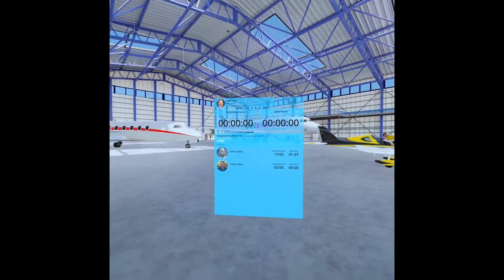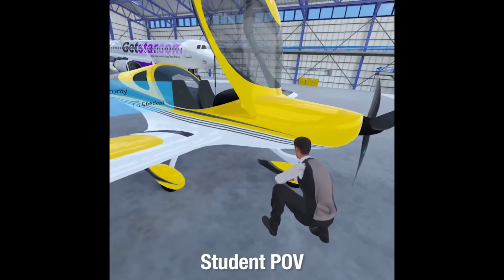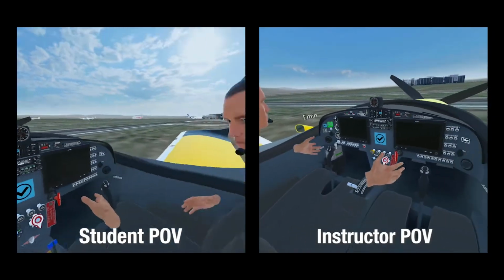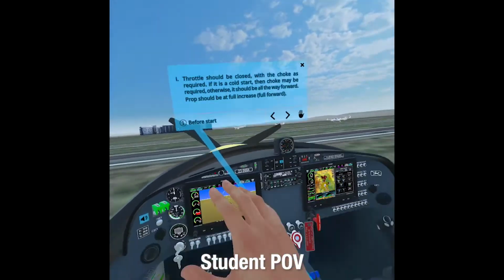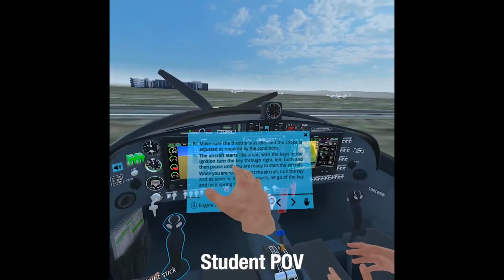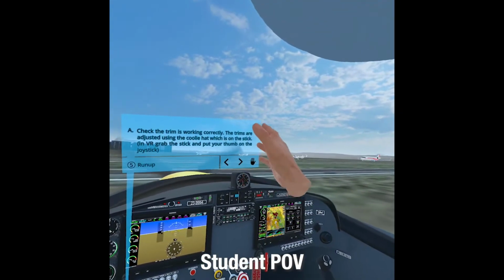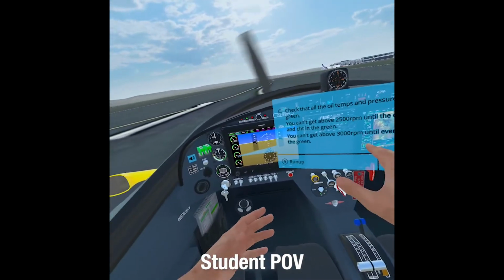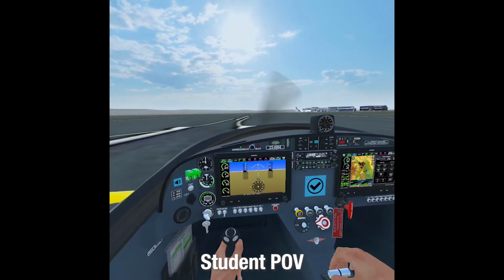Plane VR Demonstration Video